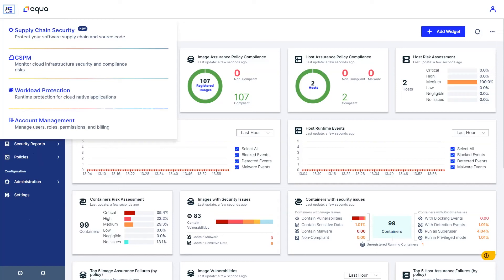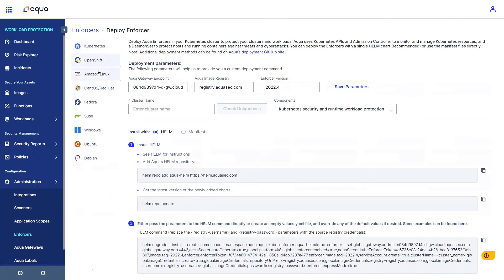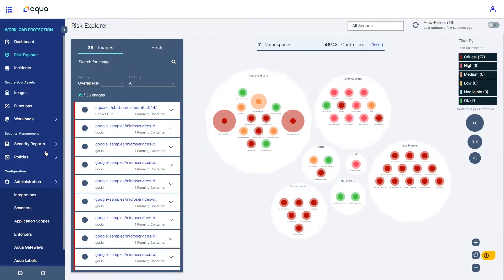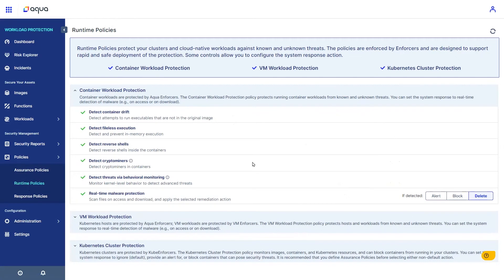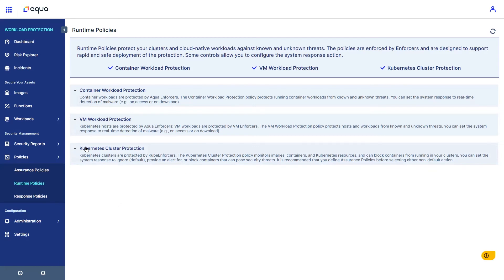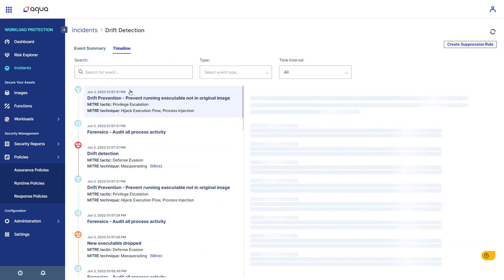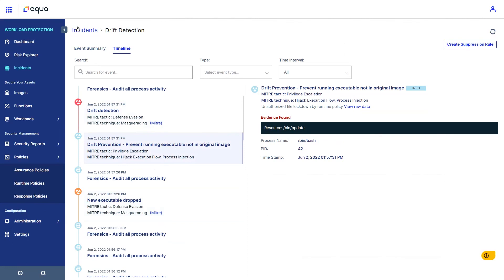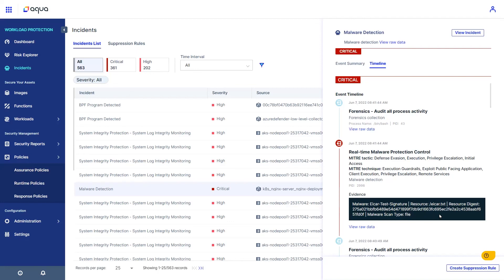New Demo of Aqua's Runtime Express Mode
Go from start to secure in minutes with Runtime Protection Express Mode, the latest product innovation from Aqua. Express Mode is the next evolution in cloud native security - making runtime fast, simple, and secure.

In this demo, Aqua’s Field CTO demonstrates how Express Mode slashes runtime deployment times from months to minutes.